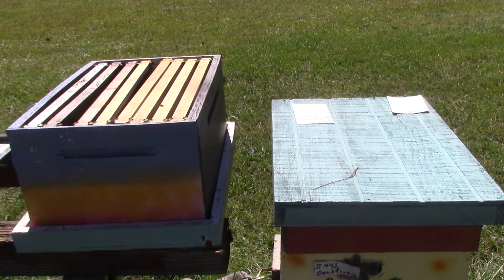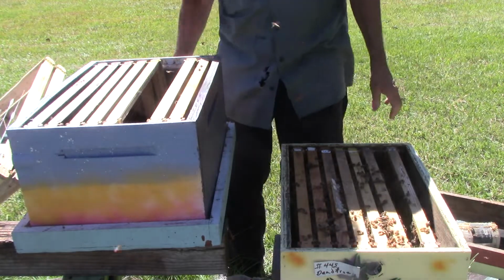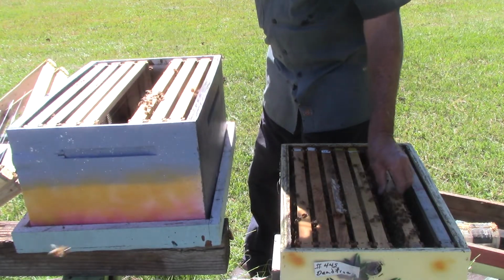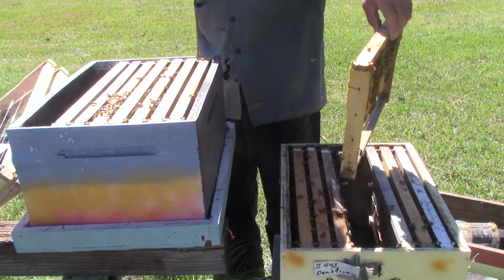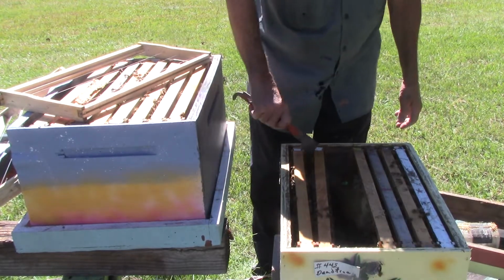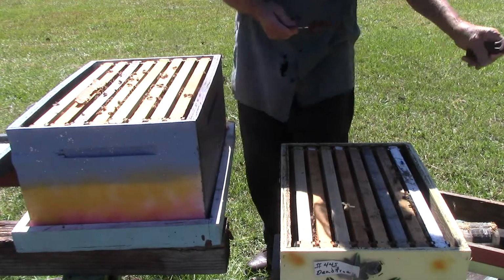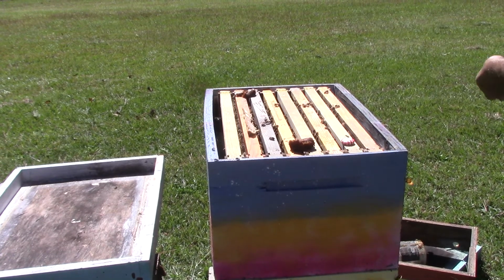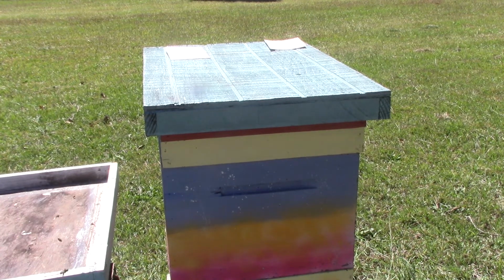1183 ./ Checker boarding like I do in the spring time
# 445 // I moved the frames around and checker boarded the hives like I would if it was spring time, we will see how it works. The have eggs, brood and eggs.